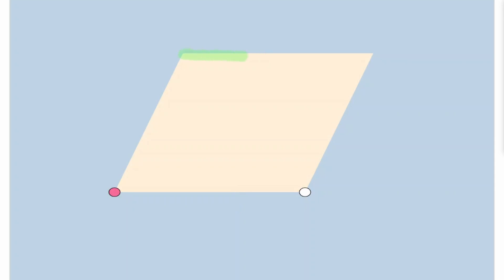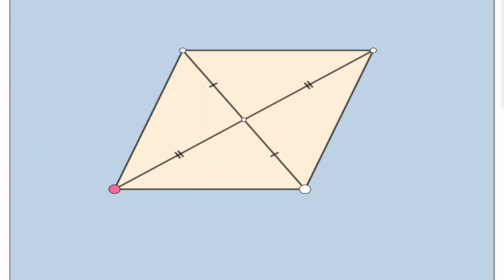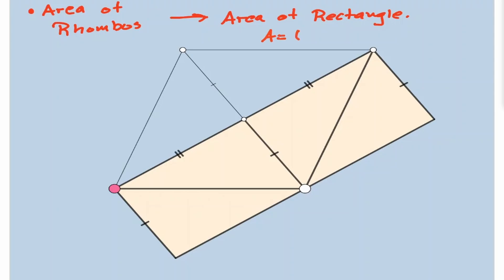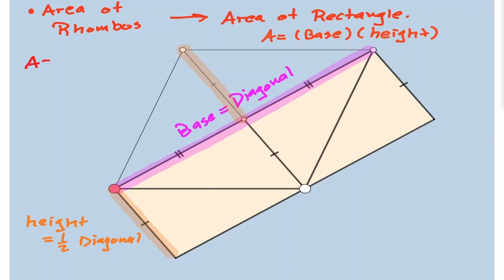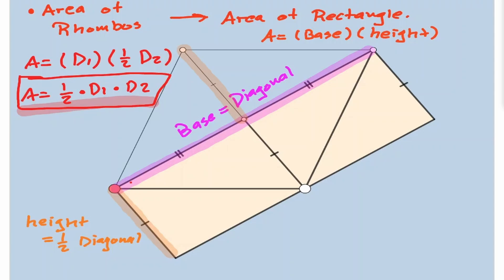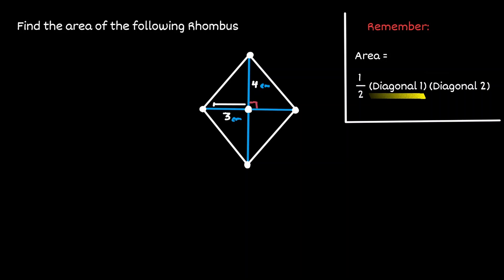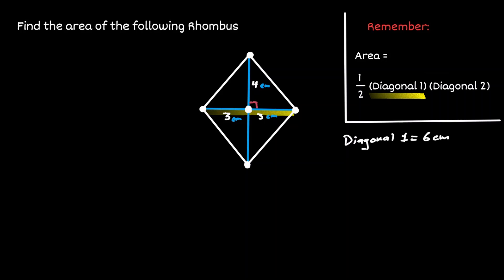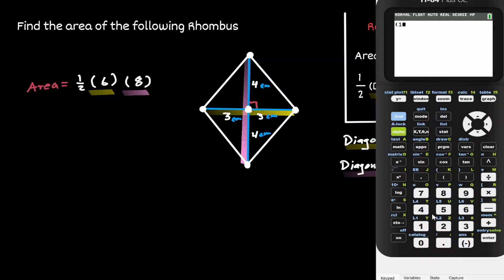Area of a Rhombus - Visual Explanation and Example (Mastering Geometry)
Area of a Rhombus - Visual Explanation and Example is a lesson that will teach you why we can define the area of a Rhombus as the area of some rectangle. With the visual explanation, we will derive a formula to find the area of a Rhombus. Then, we will use this formula to find the area of a rhombus in an example.

⏰Timestamps⏰
 0:00 Introduction
0:02 Understanding the Area of Rhombus
2:12 Area of Rhombus (Example)